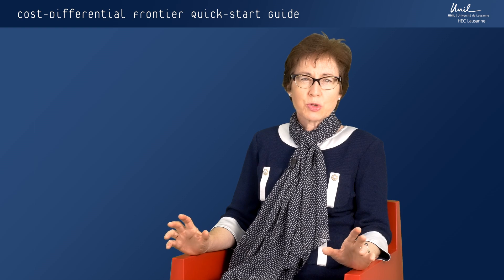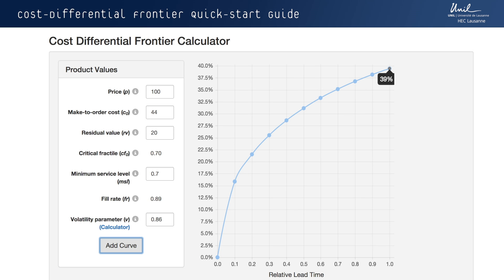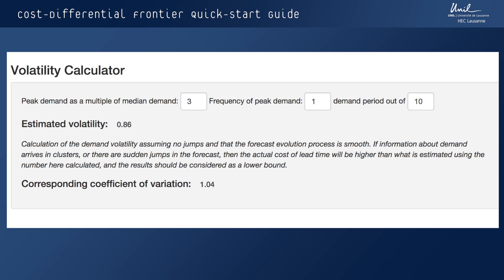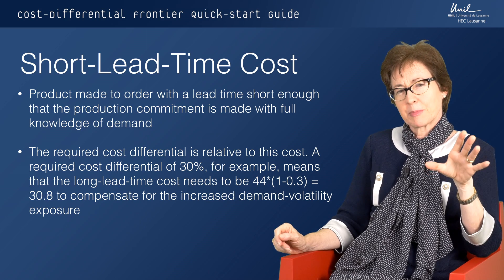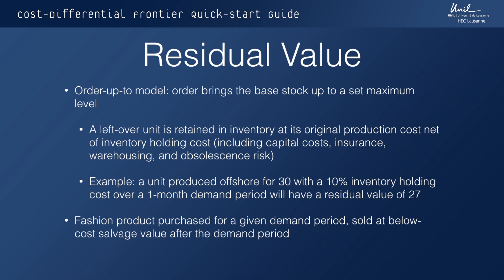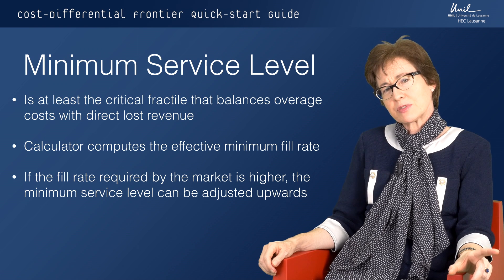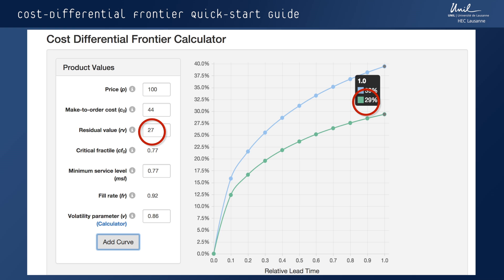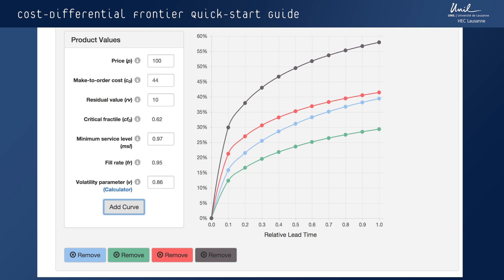Cost-Differential Frontier Quick-Start Guide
OpLab, a laboratory in the Operations Department at HEC Lausanne, University of Lausanne, has created an innovative tool that uses concepts from quantitative finance to help businesses understand the true cost of extended supply chains. This tool uses a company’s expected demand volatility, lead time, and salvage value to calculate the cost savings that offshoring would need to provide in order to compensate for the risk of stockouts or oversupply. In this video, Professor Suzanne de Treville, Director of OpLab, explains how to get started using the tool.

cdf-oplab.unil.ch